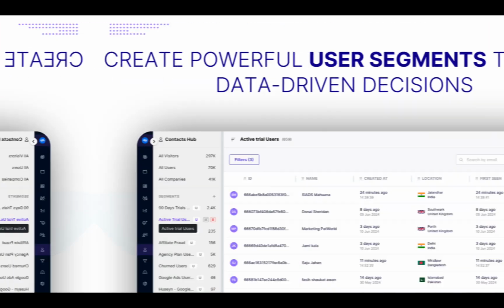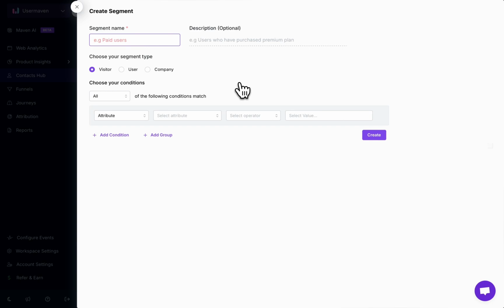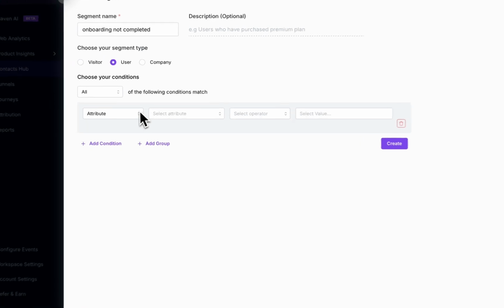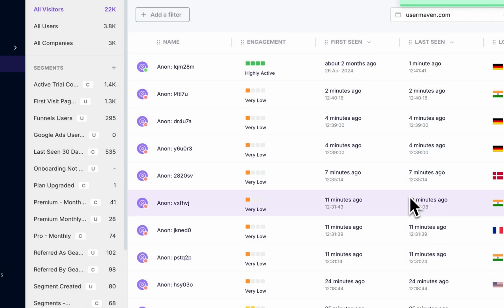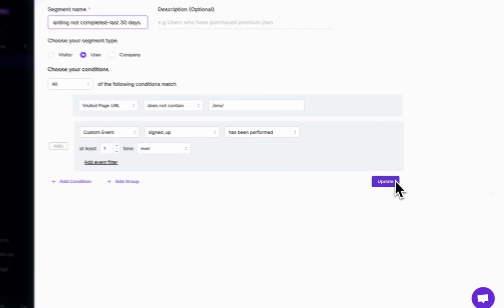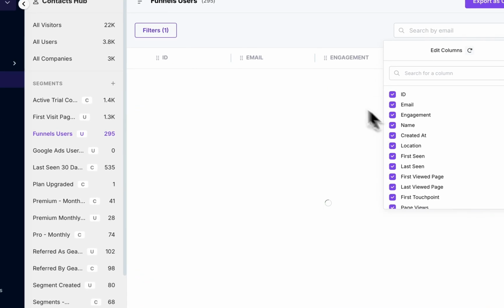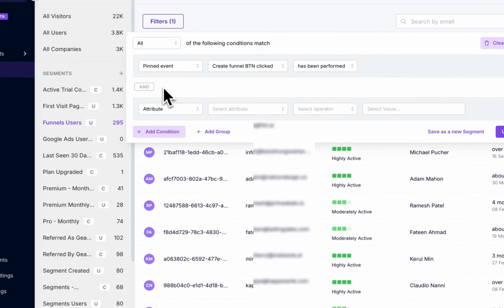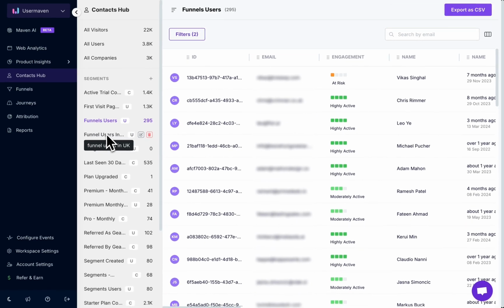Create powerful user segments to make data-driven decisions 🚀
Ever felt lost in a sea of data? Say goodbye to confusion because Usermaven is here to guide you through the maze with segments! 🧩

In this tutorial, we’ll take you through the step-by-step process of creating and analyzing segments to unlock invaluable insights into user behavior. 💡

From tracking incomplete onboarding processes to identifying slipping-away users, Usermaven’s Segments feature empowers you to tailor your strategies for maximum impact. 💥

Learn how to navigate the Contacts Hub, set up custom conditions, and fine-tune your segments to perfection. 💻

00:00 Introduction
00:13 What are segments?
00:38 How to create a segment?
02:10 Segments explained
02:25 How to edit a segment?
02:43 How to delete a segment?
03:01 Show/hide columns
03:23 How to filter data?
04:33 Different kinds of segments
04:51 Conclusion